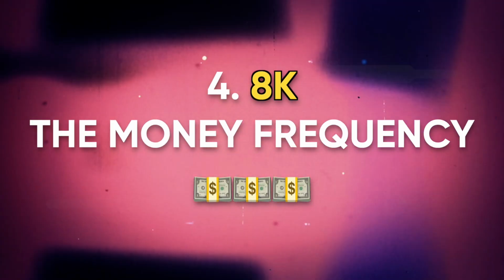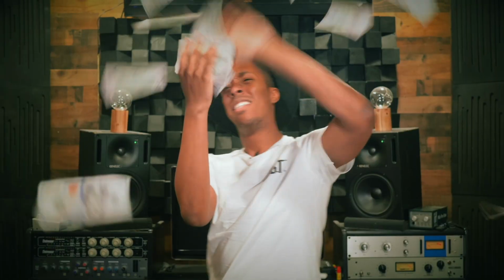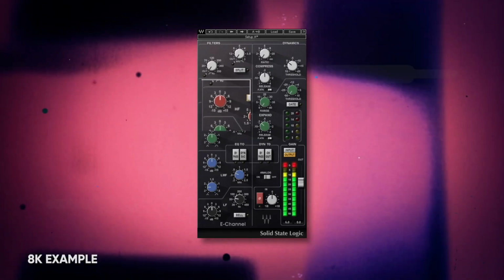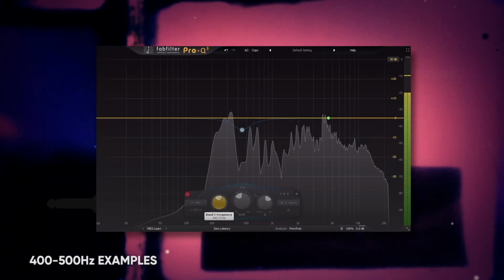Most POWERFUL Vocal EQ Tips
Miami takes you through each step that goes into EQing vocals to get the most powerful results. How do you approach working with vocals?

0:00 Introduction
1:15 The Low End Roll Off
2:38 300Hz The Empty Pocket
3:04 5K Bringing Vocals to the Front
4:08 8K The Money Frequency
5:48 1-3K Intelligibility
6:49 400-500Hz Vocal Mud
8:02 The 12K Shelf
8:29 Recap